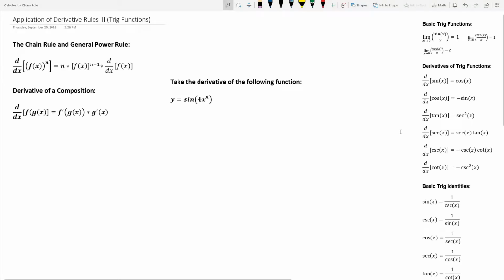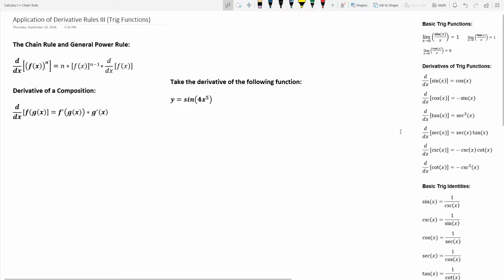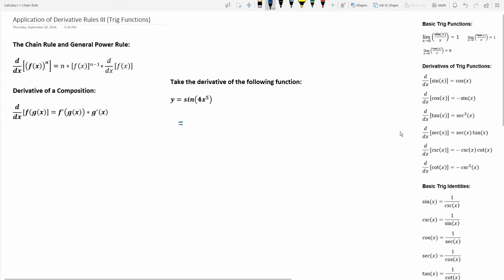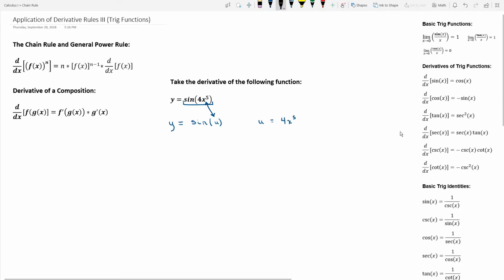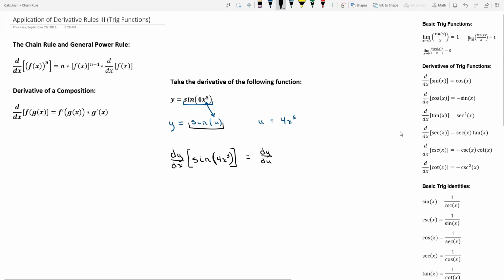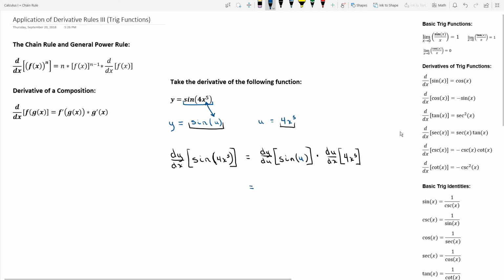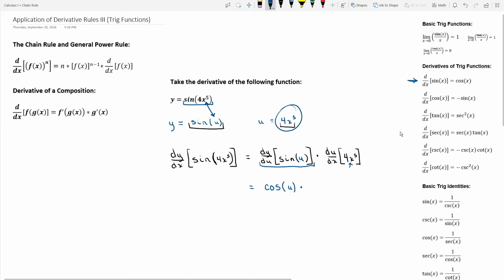Calc I / Application of Derivative Rules III (Trig Functions)